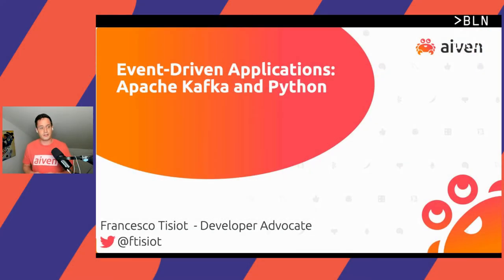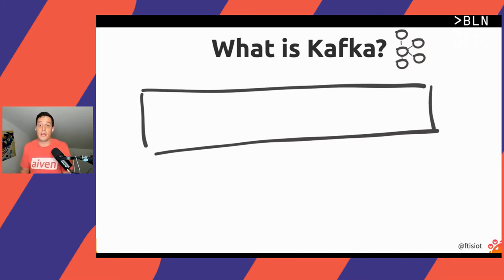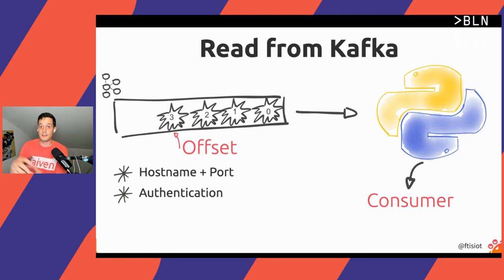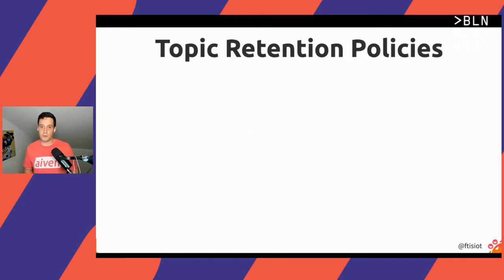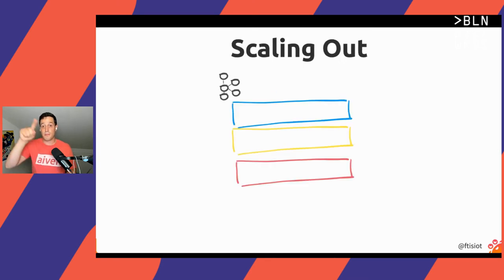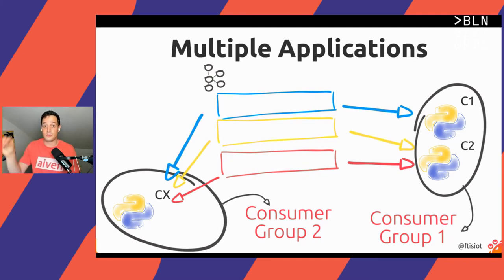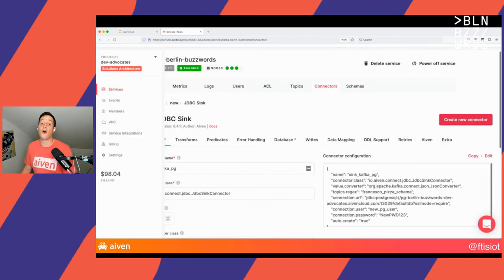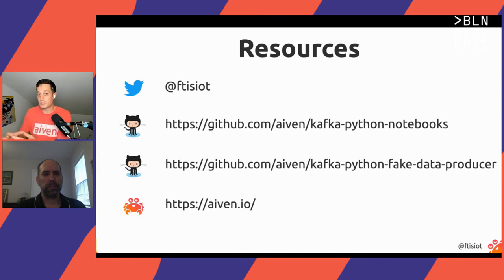Francesco Tisiot – Event-Driven applications: Apache Kafka and Python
Code and data go together like tomato and basil; not many applications work without moving data in some way. As our applications modernise and evolve to become more event-driven, the requirements for data are changing. In this session we will explore Apache Kafka, a data streaming platform, to enable reliable real-time data integration for your applications.

We will look at the types of problems that Kafka is best at solving, and show how to use it in your own applications. Whether you have a new application or are looking to upgrade an existing one, this session includes advice on adding Kafka using the Python libraries and includes code examples (with bonus discussion of pizza toppings) to use.

With Kafka in place, many things are possible so this session also introduces Kafka Connect, a selection of pre-built connectors that you can use to route events between systems and integrate with other tools. This session is recommended for engineers and architects whose applications are ready for next-level data abilities.